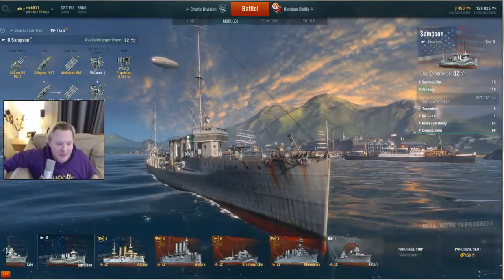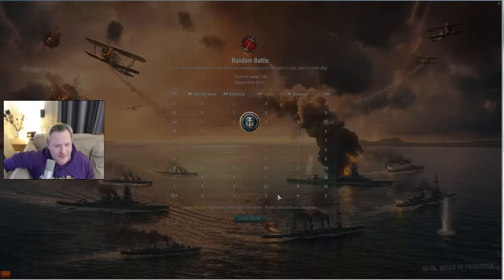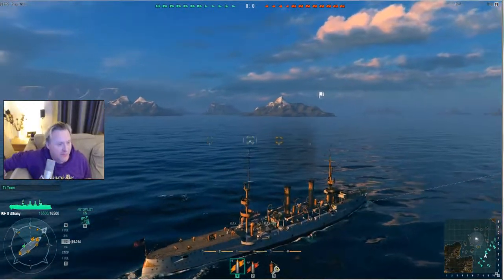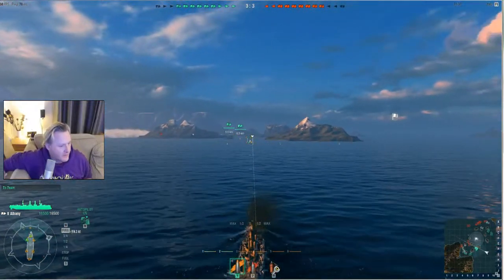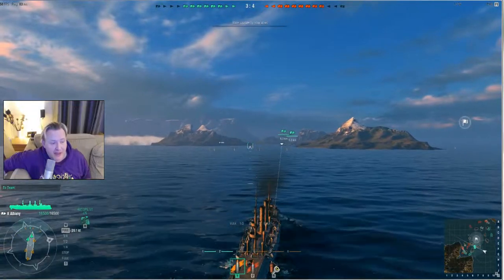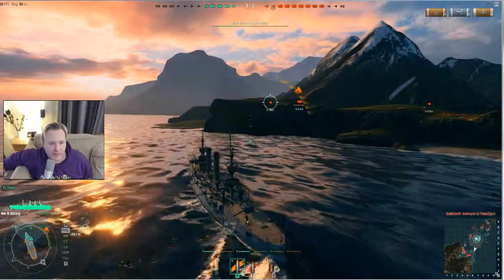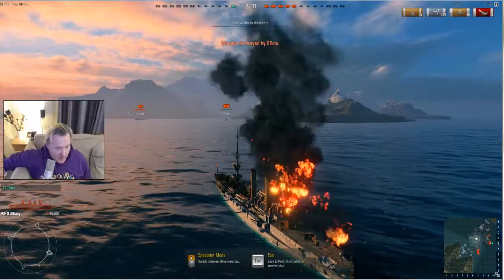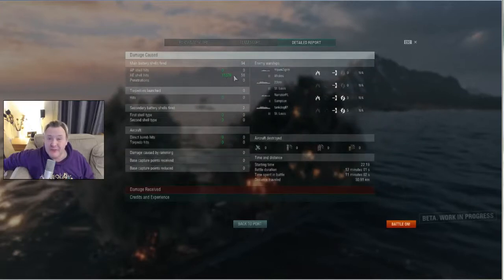World Of Warships Admiral Bear Testing the Albany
Admiral Bear having a break from the Destroyers & testing the Albany a premium tier II Cruiser.